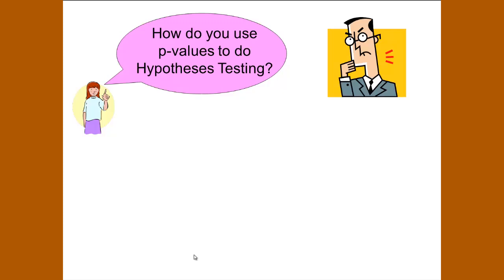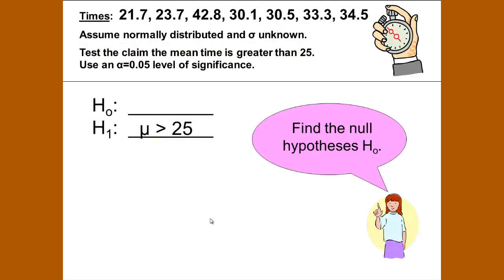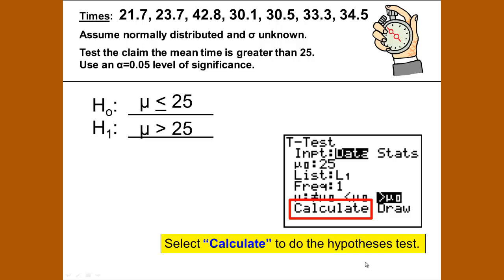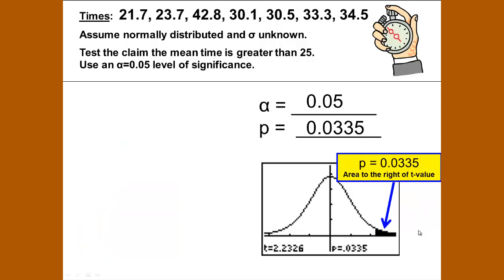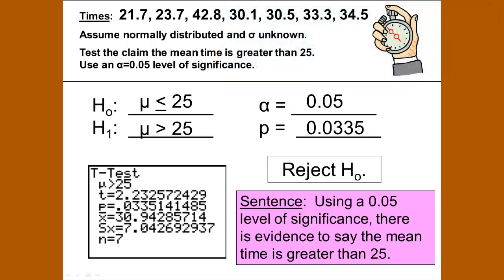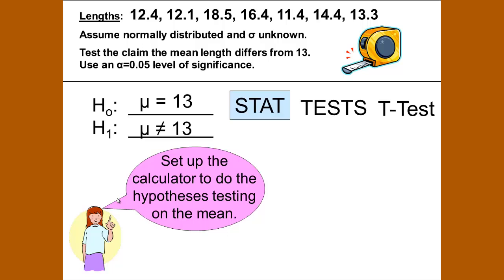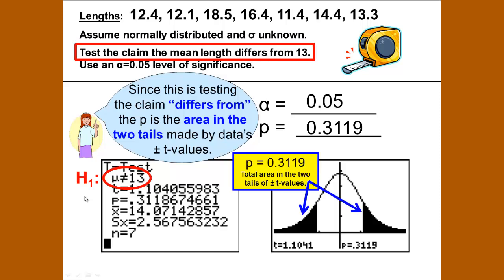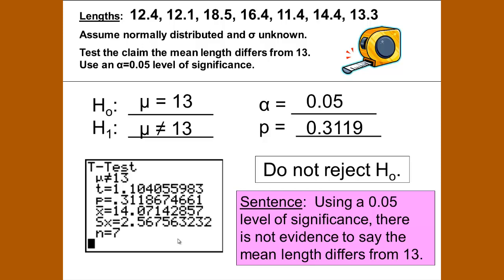Hypothesis Testing on the Mean – P-values – Part 2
This is a video in support of Math 1530 Probability and Statistics course at Walters State Community College covering hypothesis testing using the p-value approach.  This is part 2 of a 4 part set of videos is based on a PowerPoint presentation created by Vicki Borlaug a faculty member at Walters State and narrated by Beth Dixon the Mathematics Learning Lab Technician.